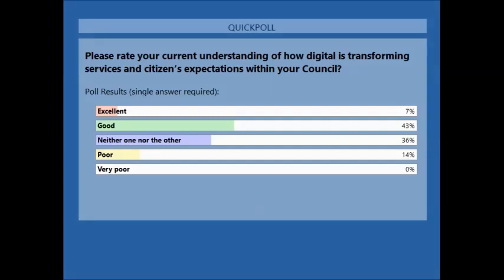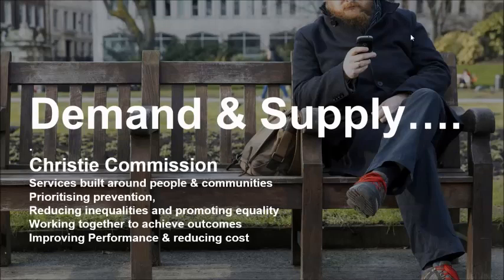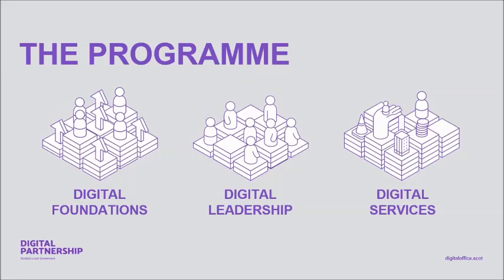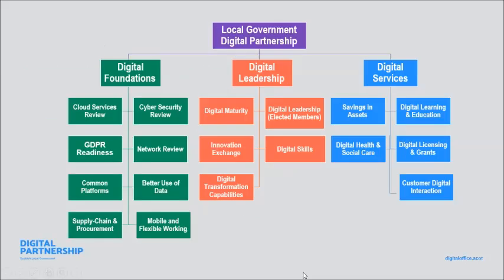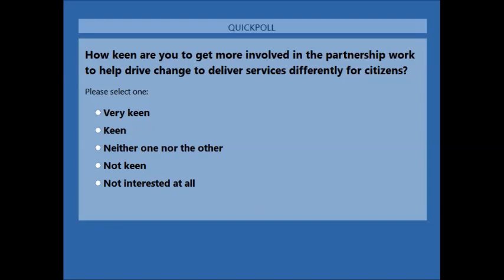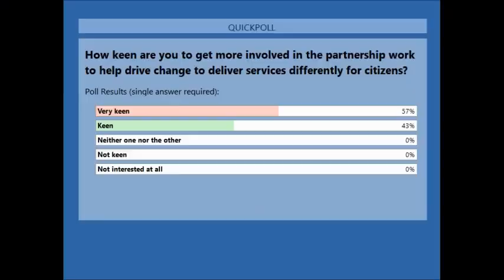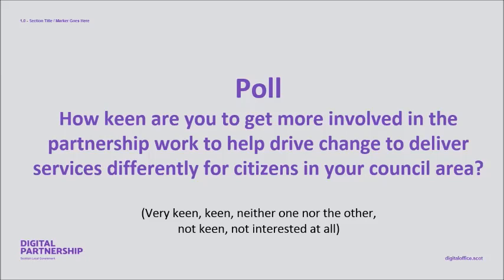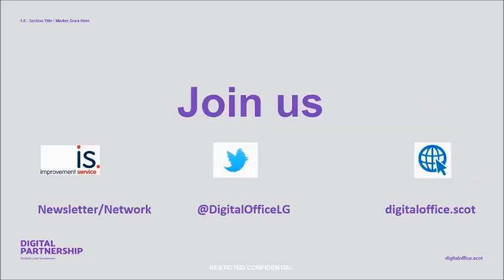Digitally Enabled Elected Members Webinar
This webinar provides an introduction to:
- how digital technology can be used to transform services
- the leadership role of elected members around ‘digital’

The webinar was presented by the Scottish Local Government Digital Office and hosted by the Improvement Service on Tuesday the 28th of November 2017.